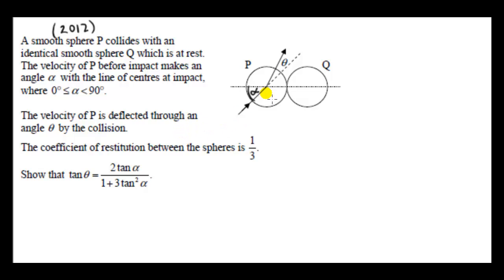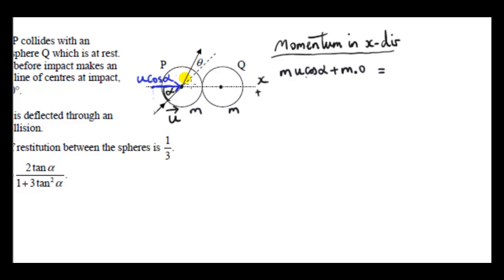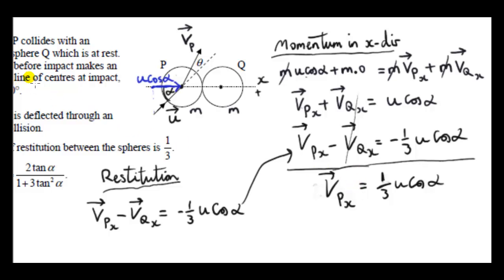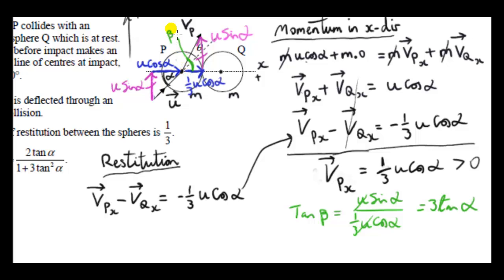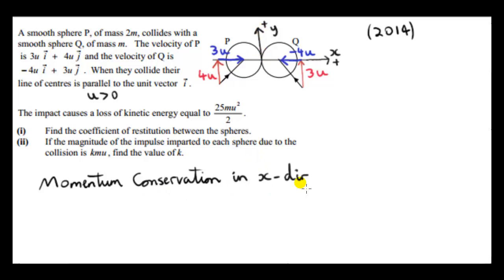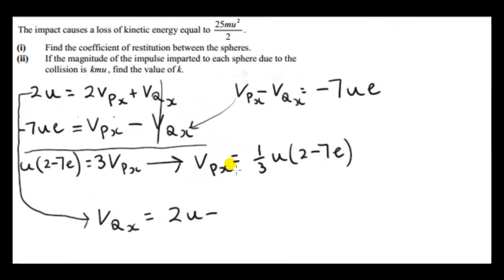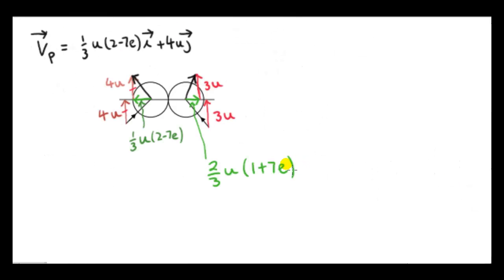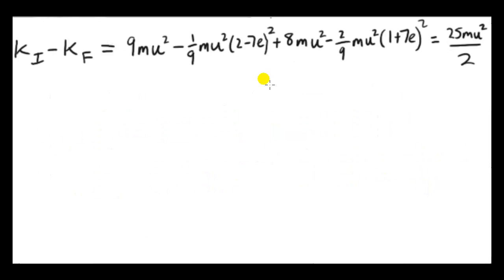Oblique Collision Examples (2012 2014 HL)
Oblique Collision Examples
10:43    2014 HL